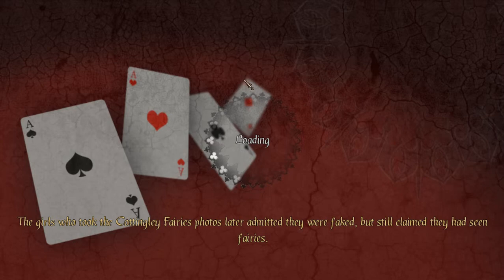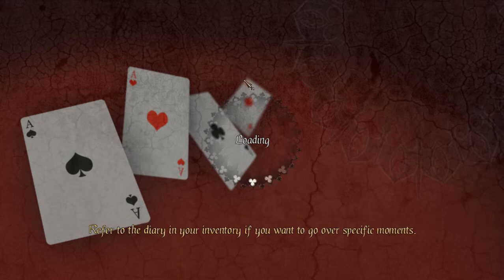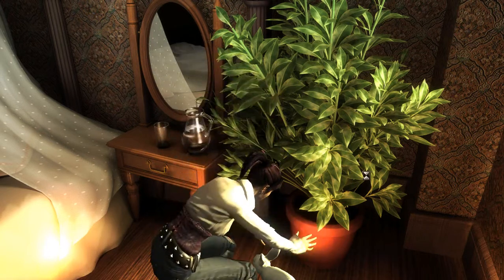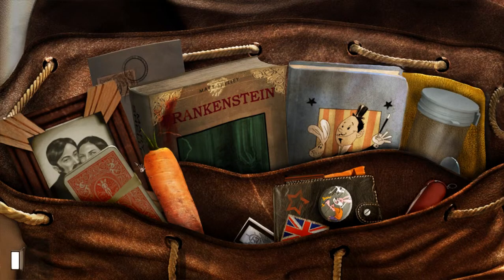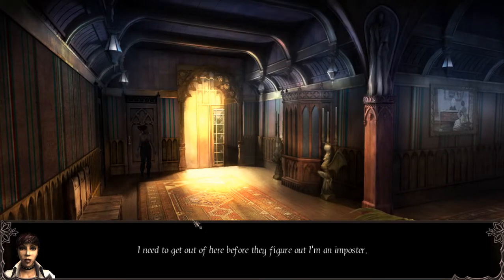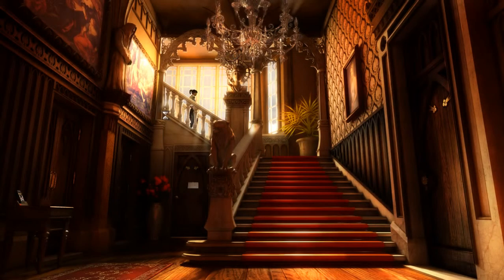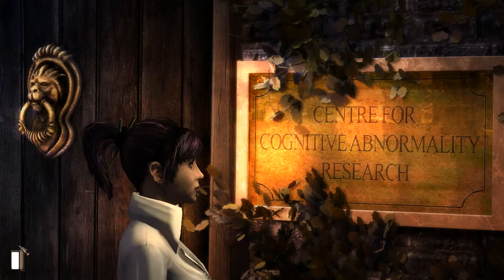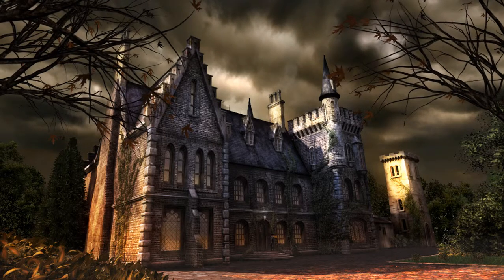Let's Play Gray Matter HD - part 1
A play-through video of Gray Matter, Part 1 - Don't overdo your carrots!

Chapter 1
 - Finding Houdini the rabbit
 - Getting Sam's stuff
 - Exploring  the house